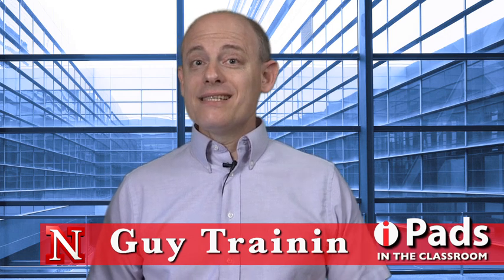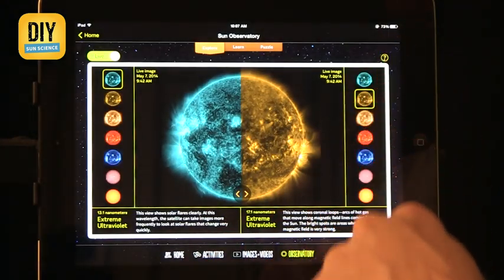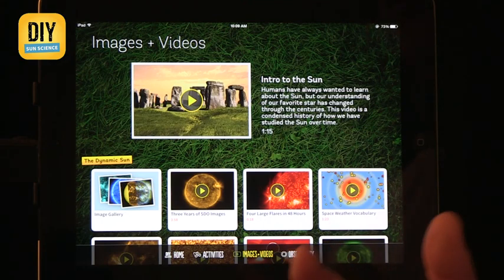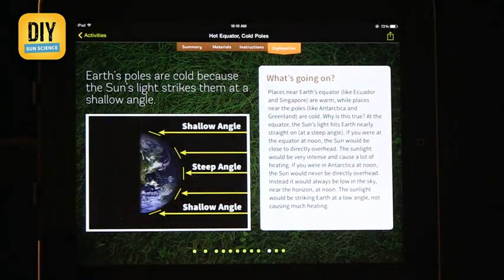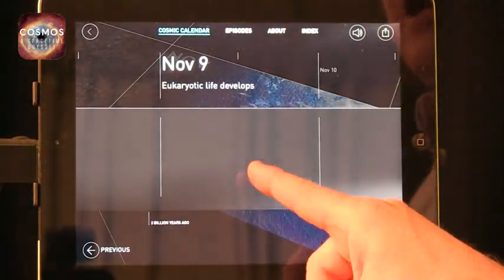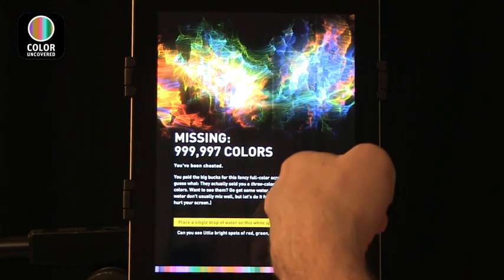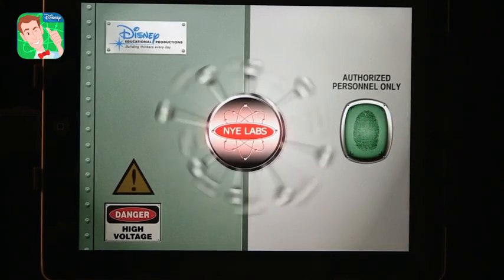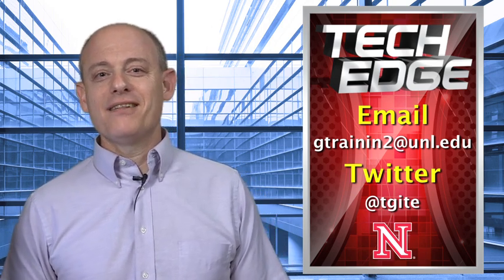Tech Edge, iPads In The Classroom - Episode 113, Science Fun